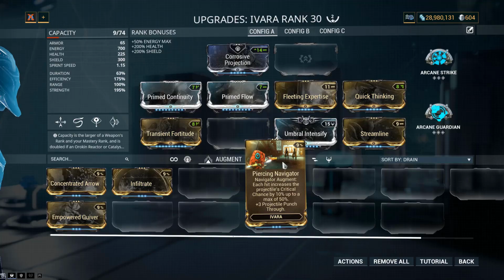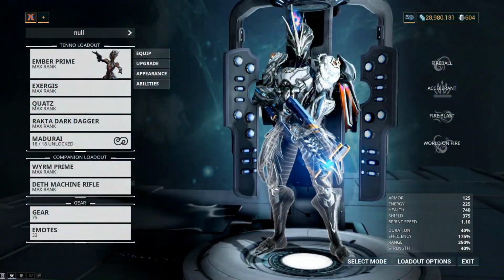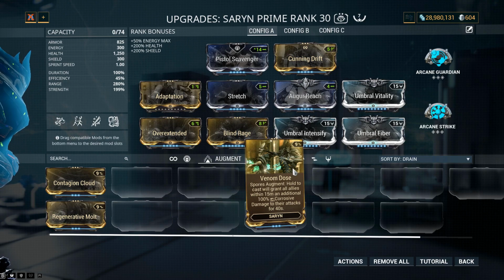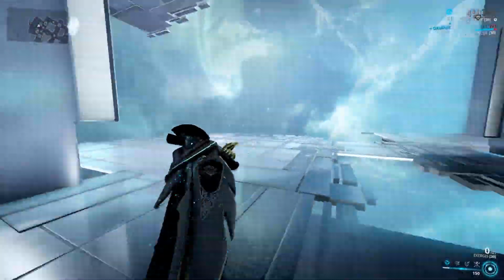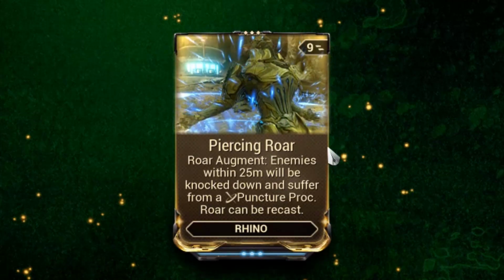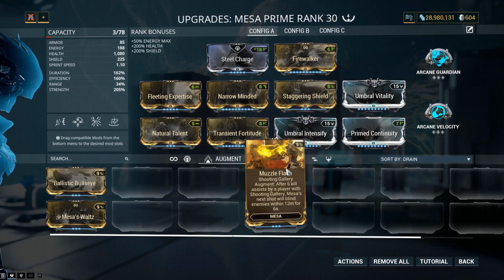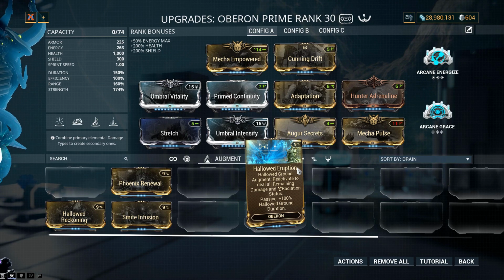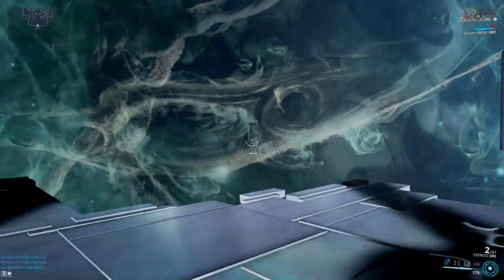An Actual Review of New Augment Changes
Timestamps below!

 0:53 - Ivara's Piercing Navigator
 1:21 - Ash's Smoke Shadow
 2:00 - Banshee's Sonic Fracture
 3:04 - elemental damage buff augments for..
        Ember
        Volt
        Frost
        Saryn
        and Oberon
10:43 - Zephyr's Target Fixation
12:39 - Volt's Transistor Shield
14:15 - Saryn's Contagion Cloud
16:16 - Rhino's Piercing Roar
17:47 - Mirage's Total Eclipse
19:23 - and Explosive Legerdemain
20:37 - Mesa's Muzzle Flash
22:06 - Mag's Magnetized Discharge
23:09 - Hydroid's Tidal Impunity
24:26 - Excalibur's Furious Javelin
25:34 - Oberon's Hallowed Eruption
26:21 - Atlas's Titanic Rumbler
28:39 - Ash's Rising Storm
29:40 - Valkyr's Hysterical Assault
Overall, this is an exciting batch of changes that open up several new strategies. I feel very strongly that Augment mods should not have their own mod slot, so I think we'll have to talk about that next. Many of these Augments demonstrate balanced cases where it's a reasonable tradeoff like any other mod, so there's no reason to make Augments exempt or separate from the opportunity cost that other mods have to consider.